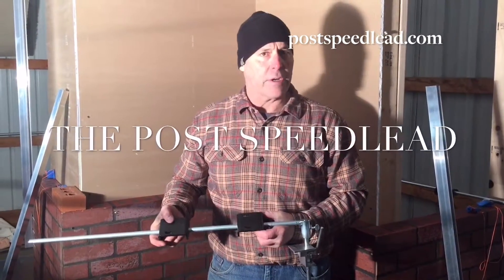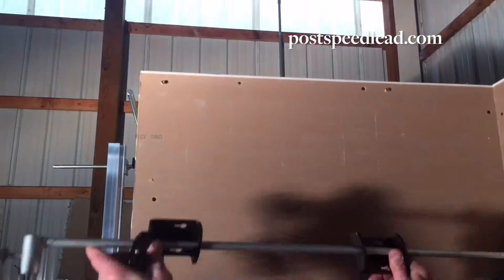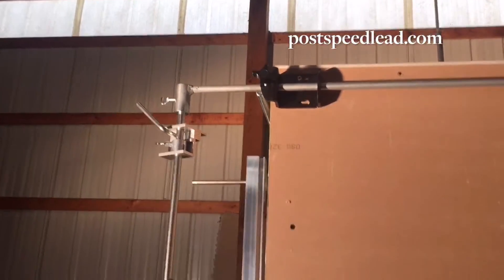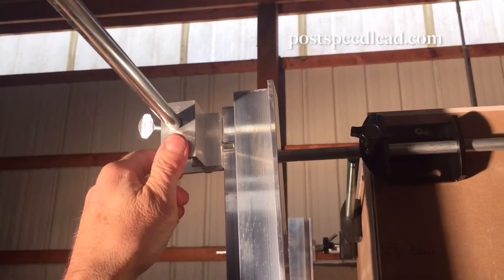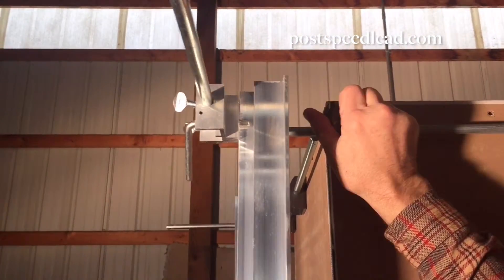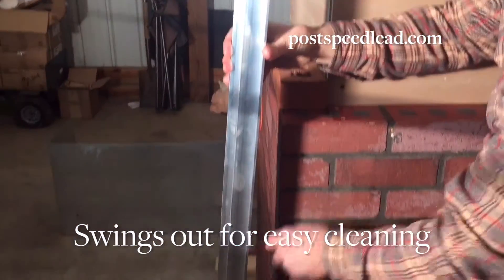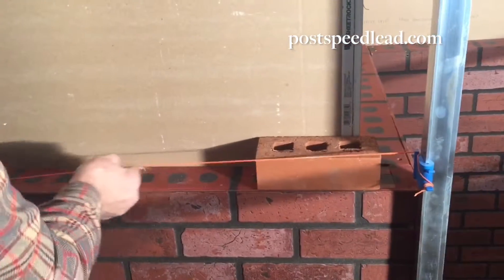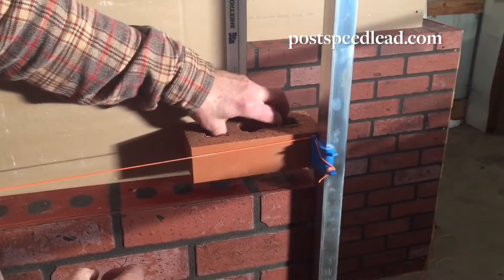Post Speed Lead Setup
How to set up the Post Speed Lead